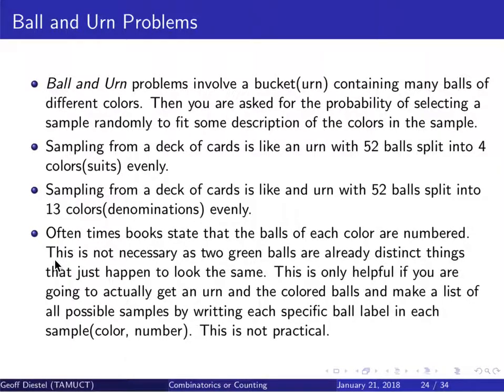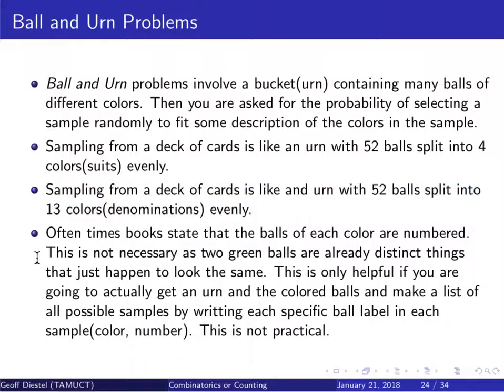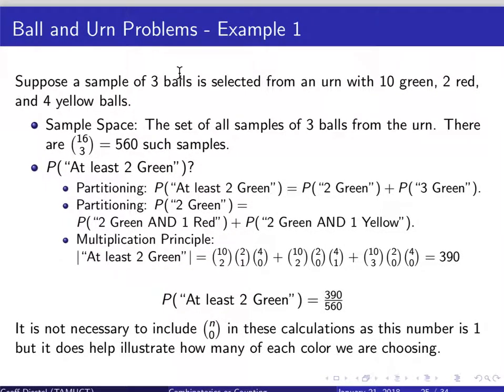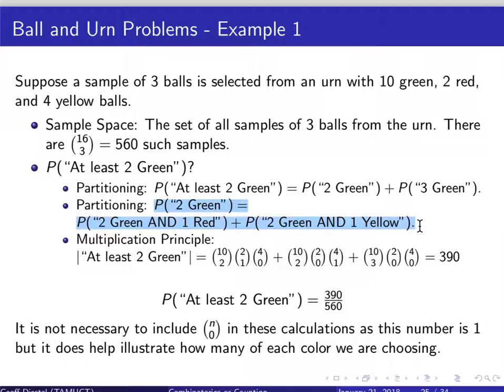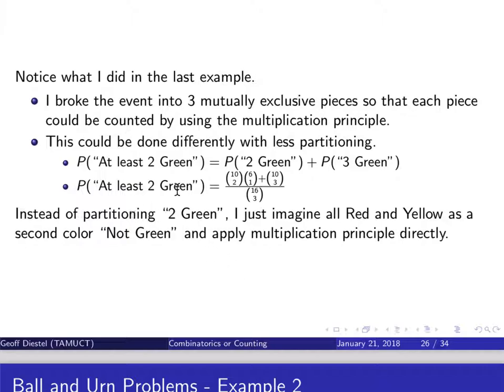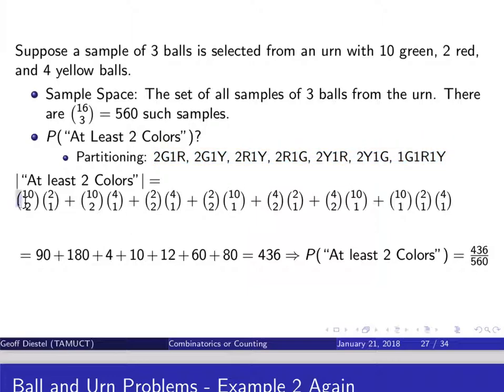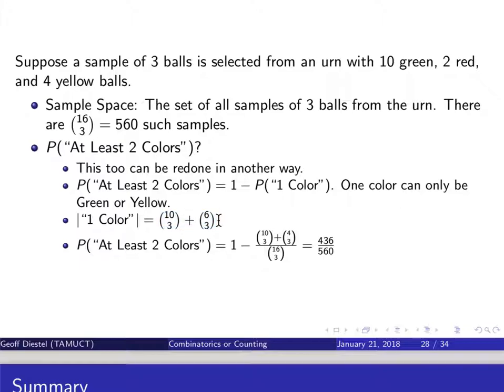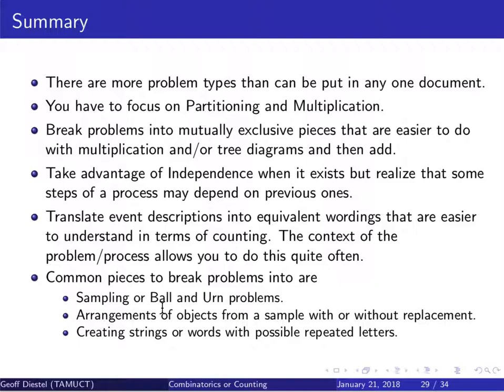Combinatorics Part 5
Some ball and urn problems.